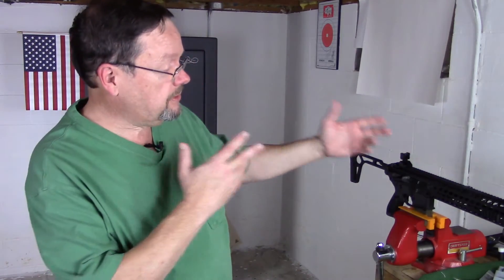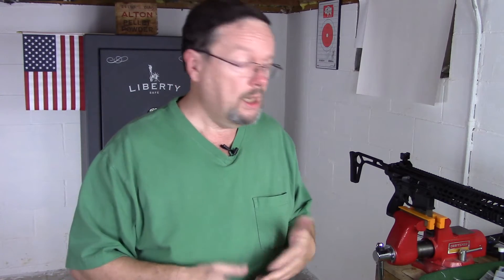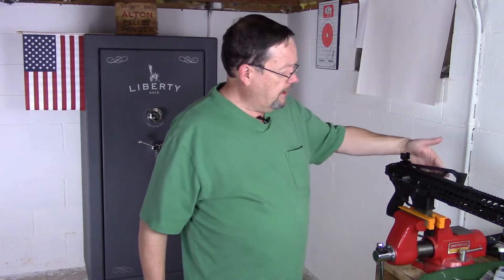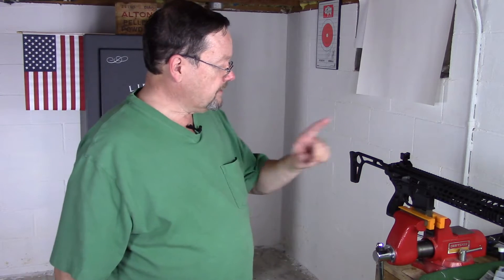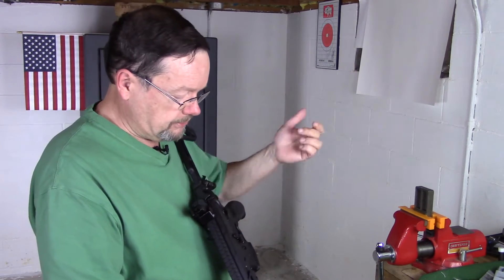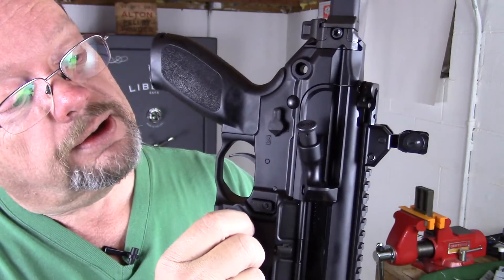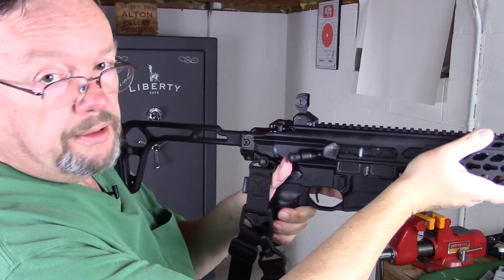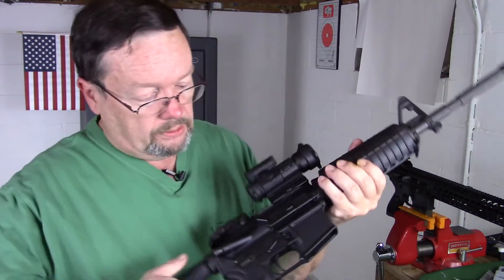Sig Sauer MCX 5.56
Sig Sauer MCX 5.56.   Does Sig Sauer MCX rival the AR15?